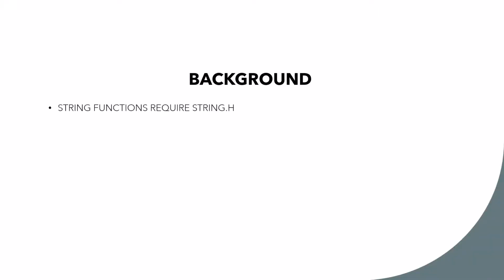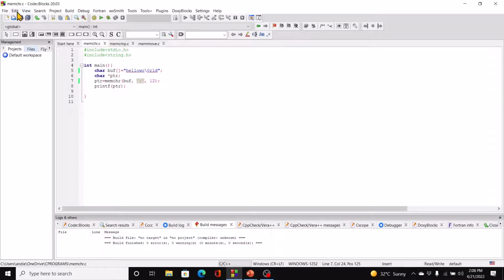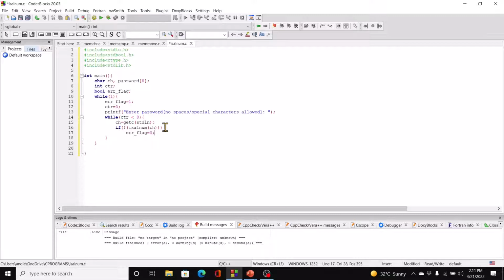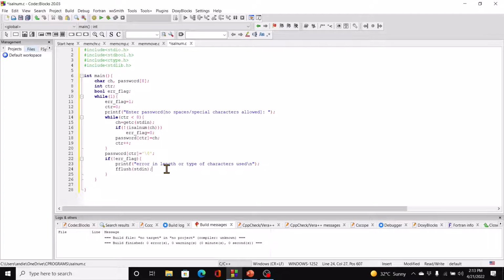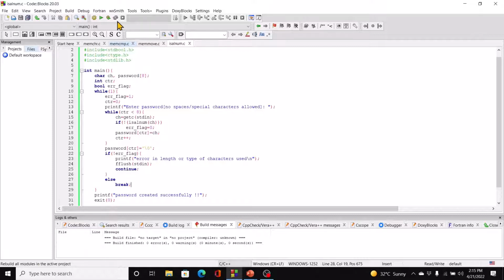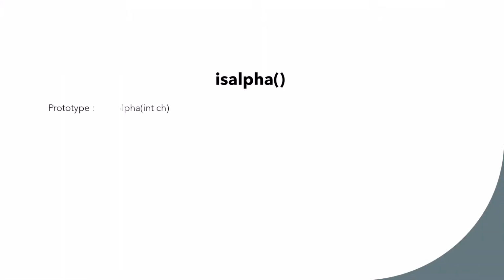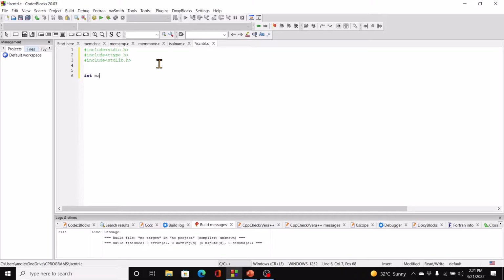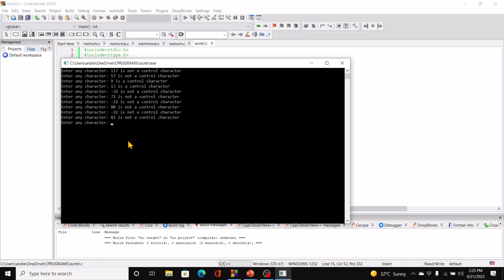C Language Series: Module 12 - Character functions-Part 1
- The isalnum() function
- The isalpha() function
- The iscntrl() function